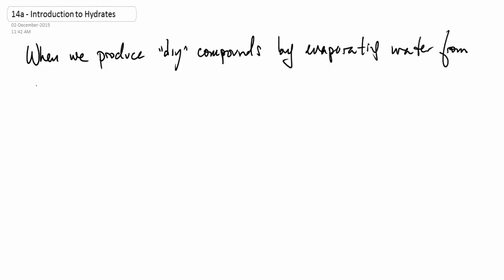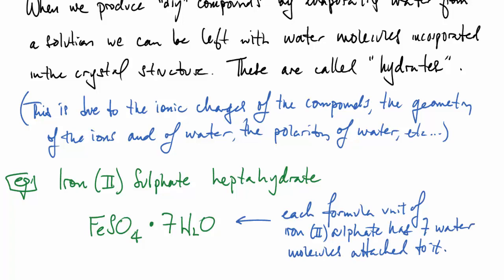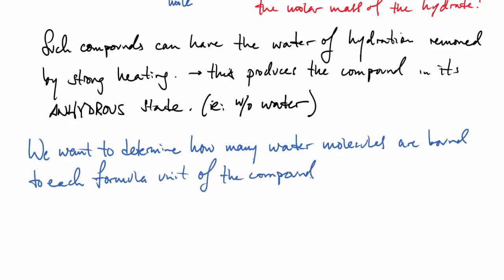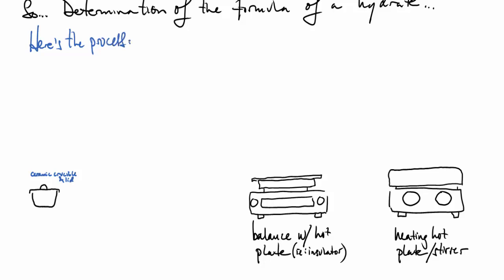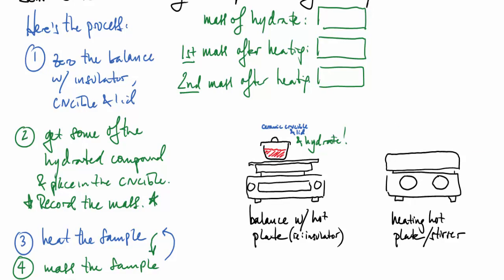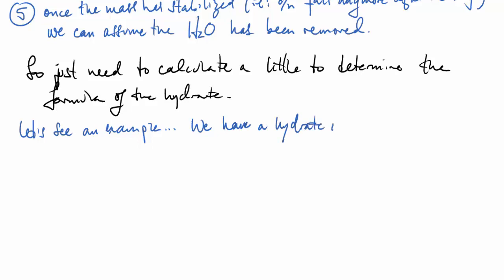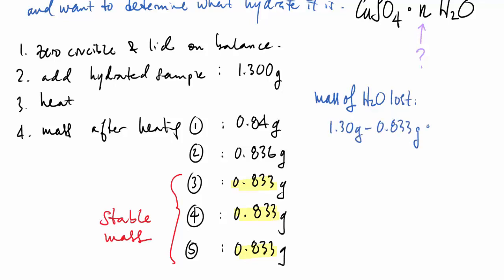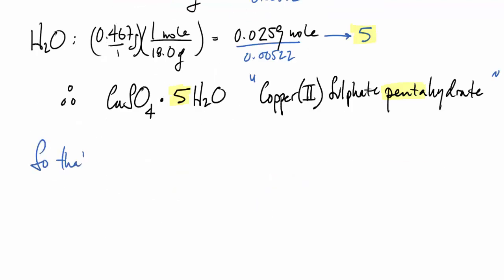Chem 11 - 14 - Introduction to Hydrates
Here's a brief introduction to hydrates. Some details about what they are and how we can calculate their composition, etc. Should be good for Chemistry 11, 12 and AP Chemistry students or anyone who wants a short review of the topic.